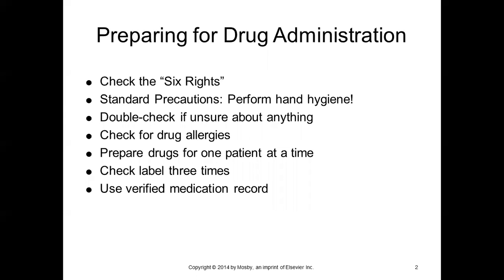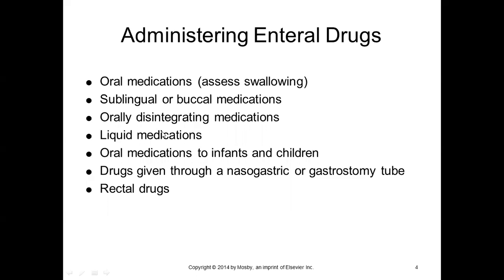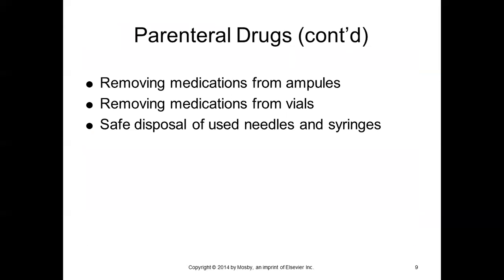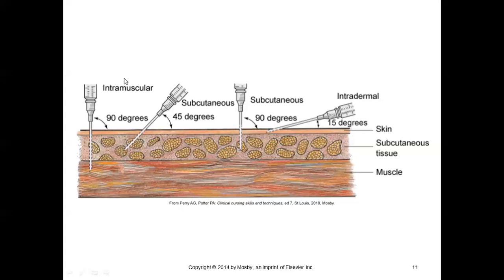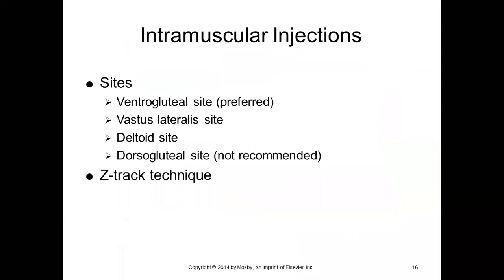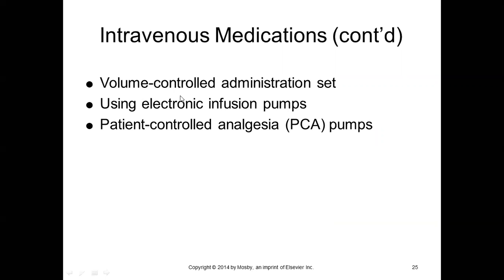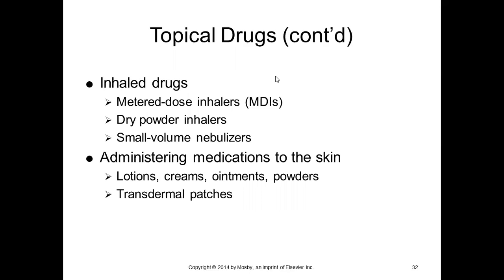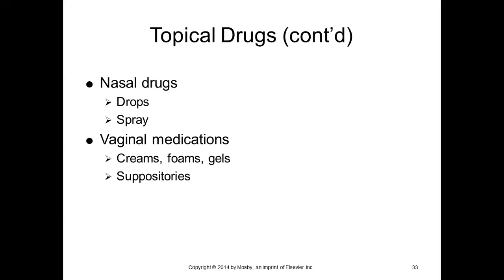Pharmacology Drug Administration